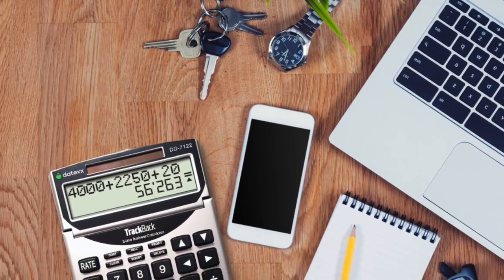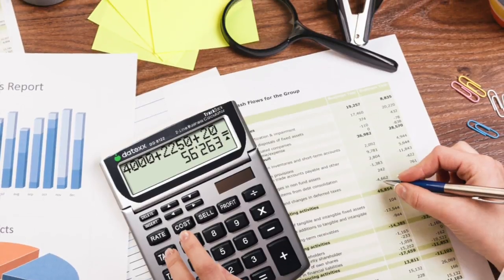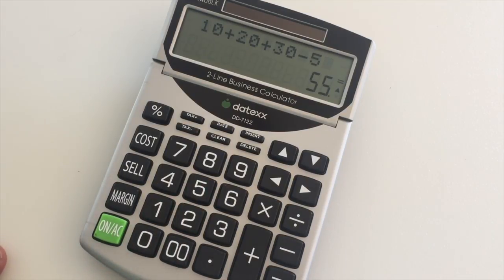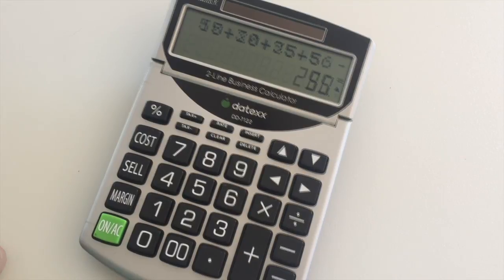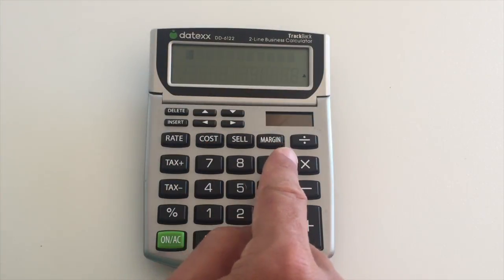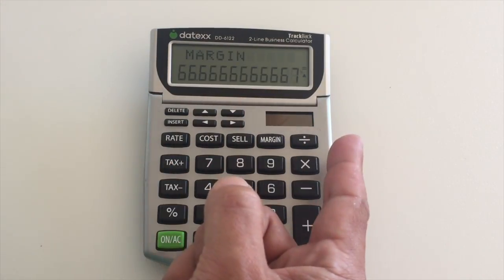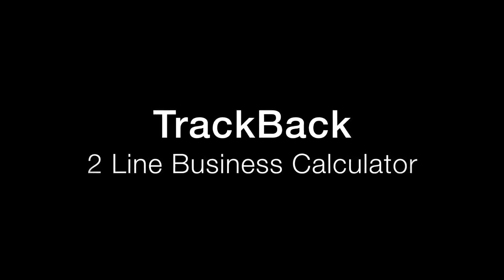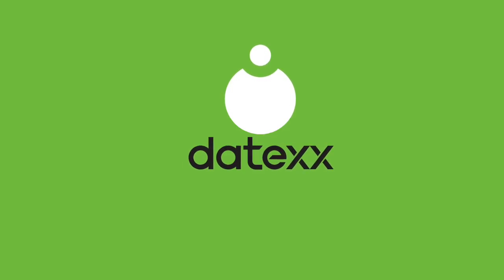TRACKBACK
This video is about TRACKBACK